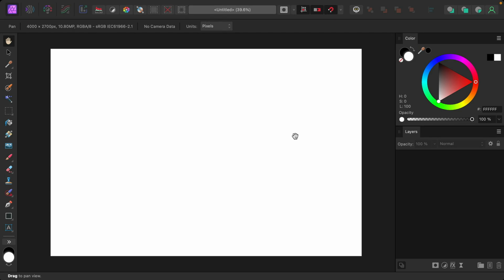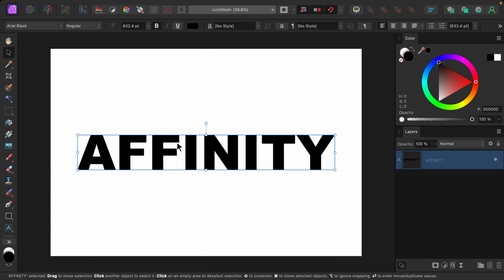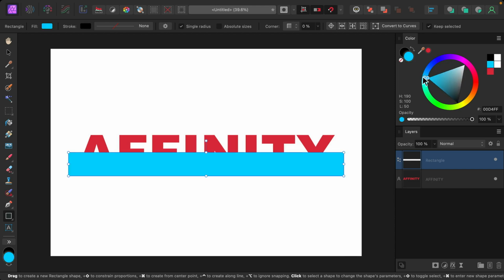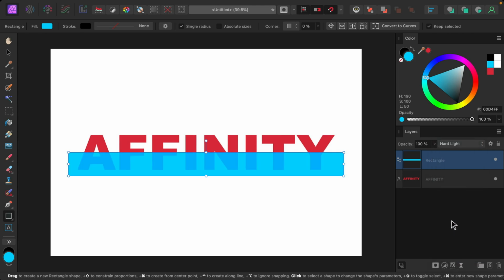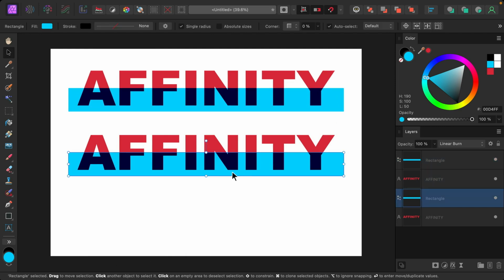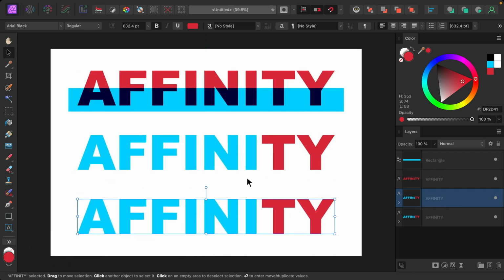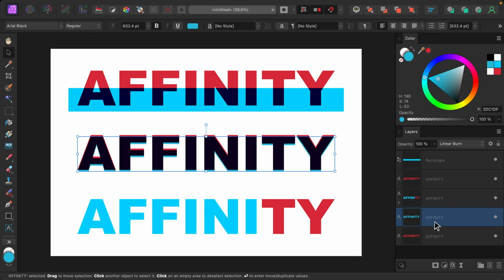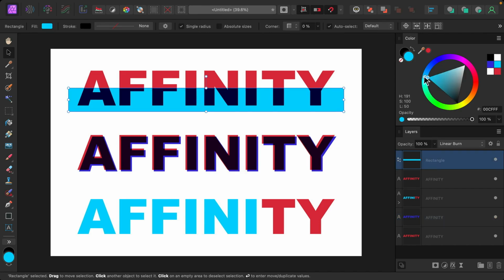23 Creative Text Ideas